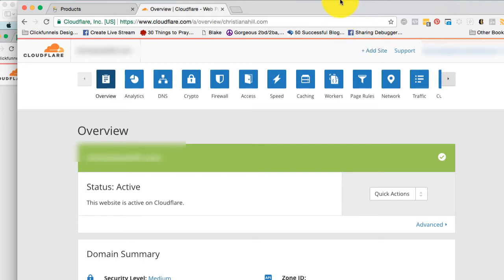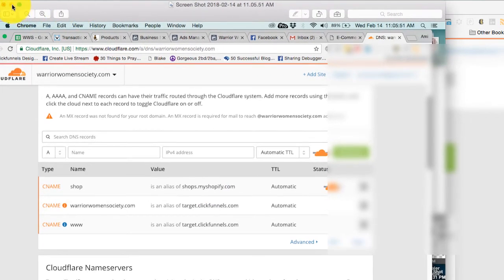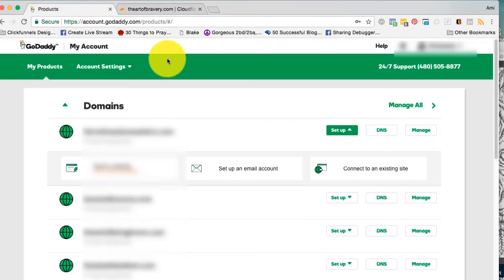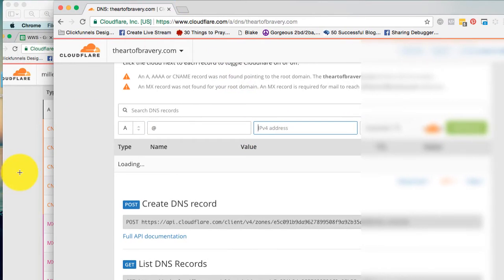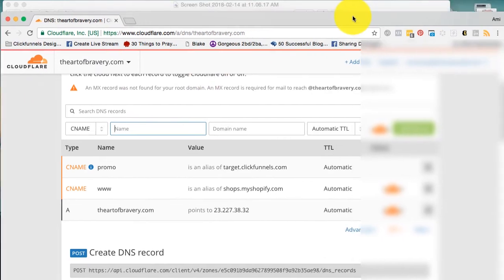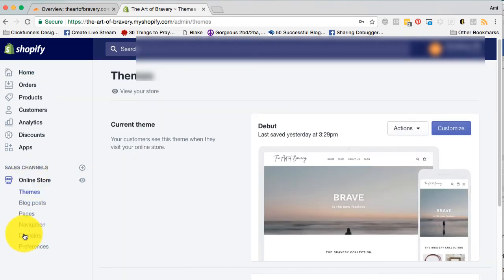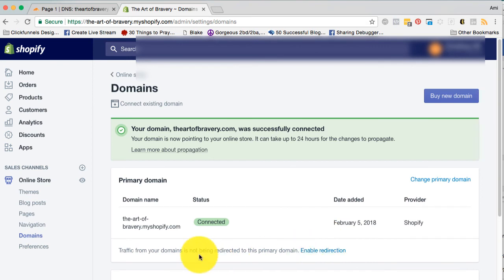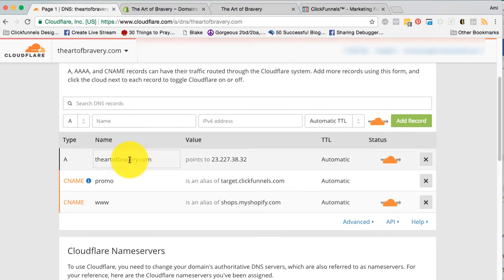How to Connect Cloudflare to Shopify AND Clickfunnels